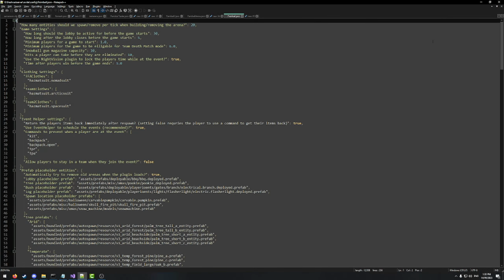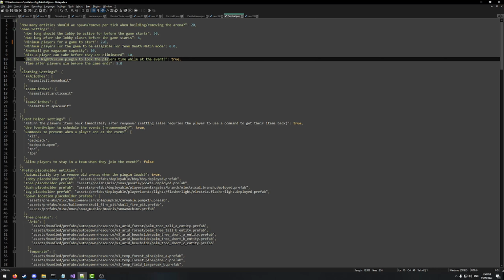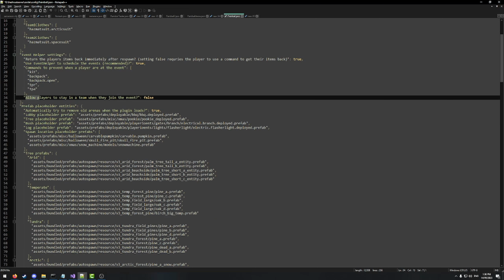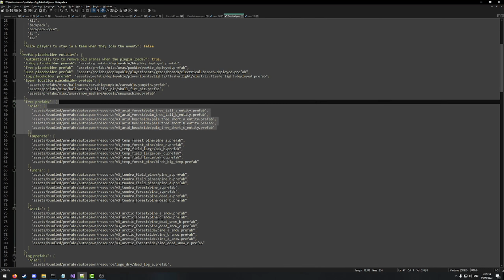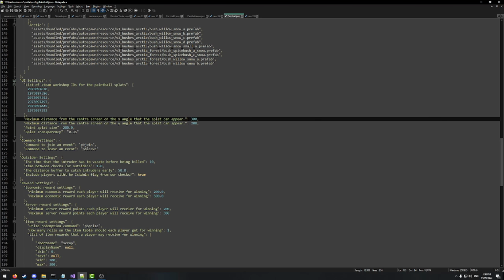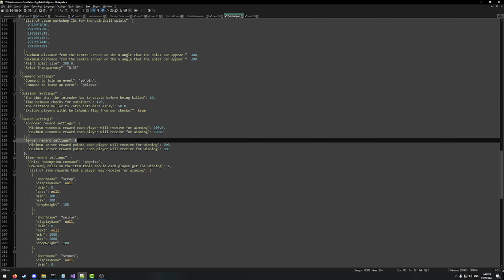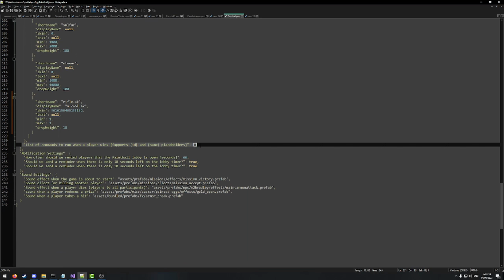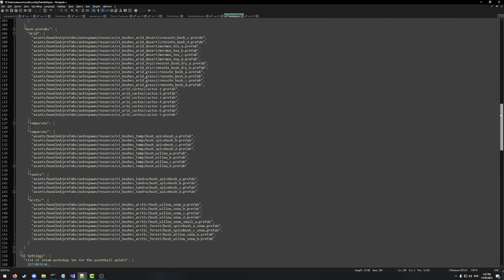Paintball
0:00 Intro
0:09 Gameplay
2:10 Plugin overview
4:23 Configuration